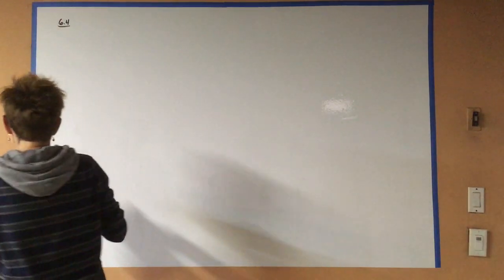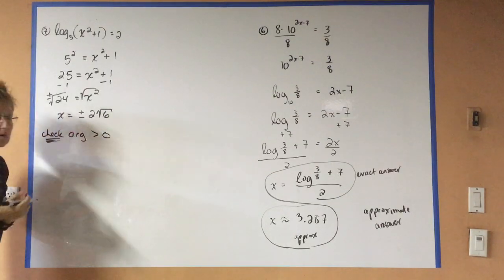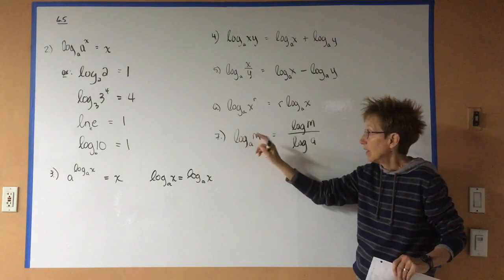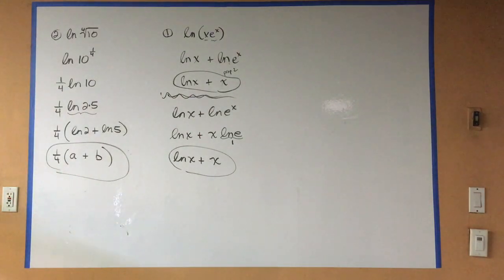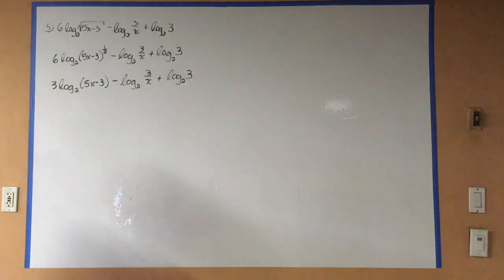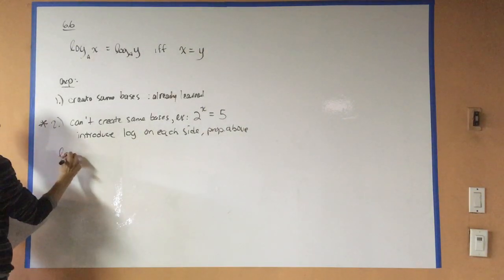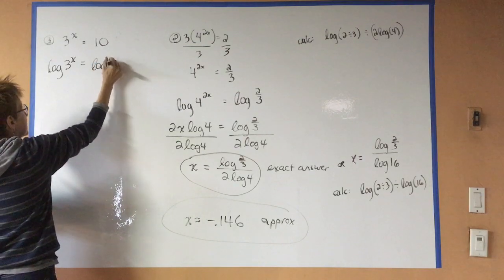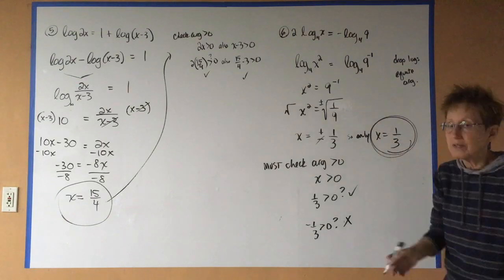Math141Class4-23video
Math141 class video, 4-23, Thursday-6.4, 6.5, 6.6